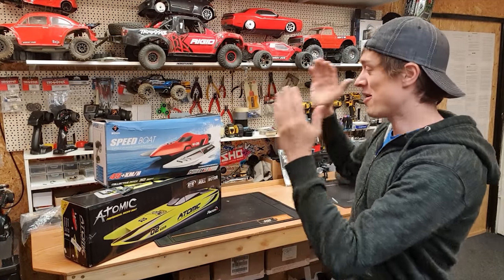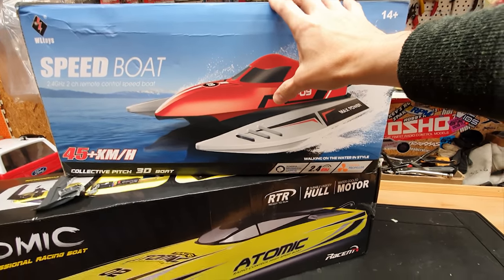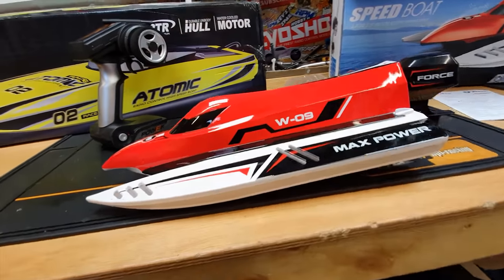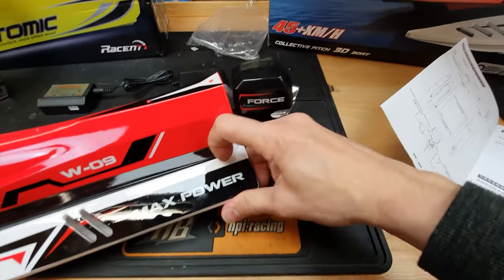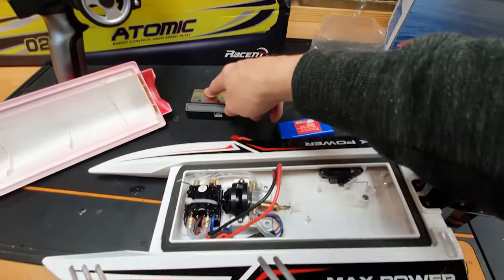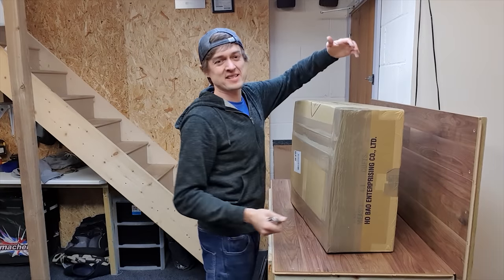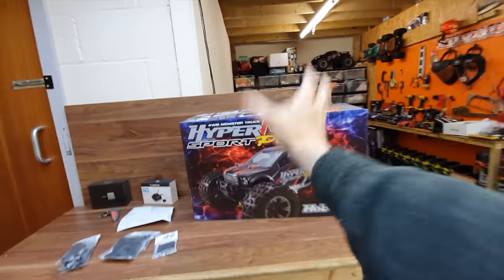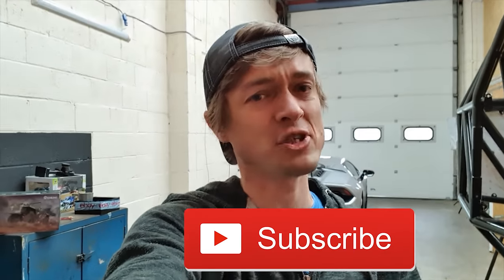My first RC Boat **Brushless!**